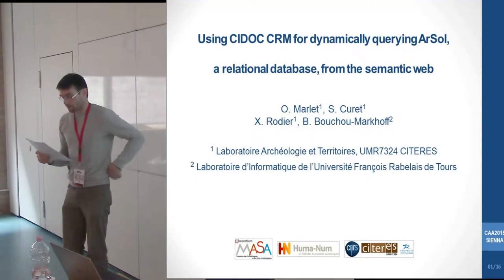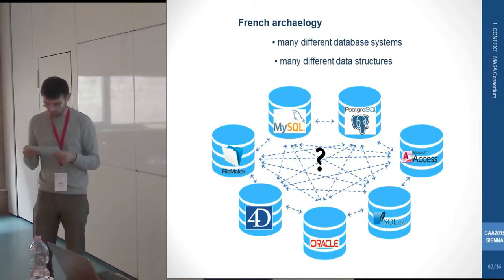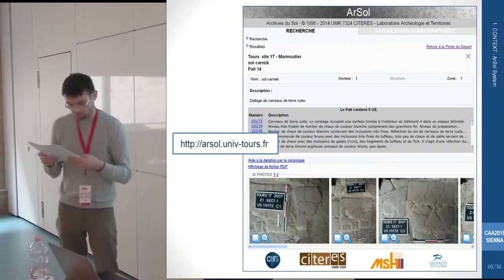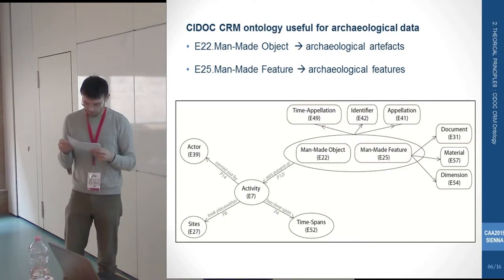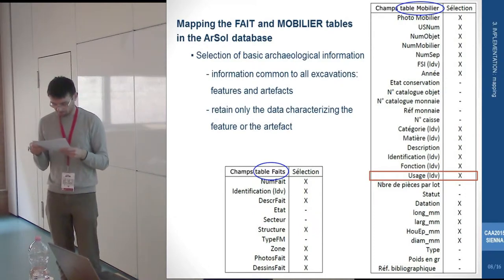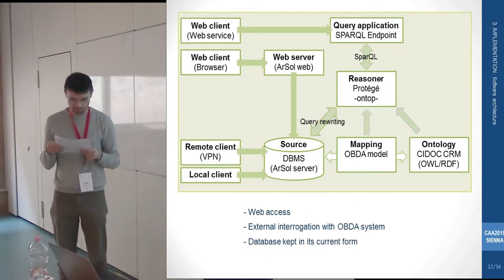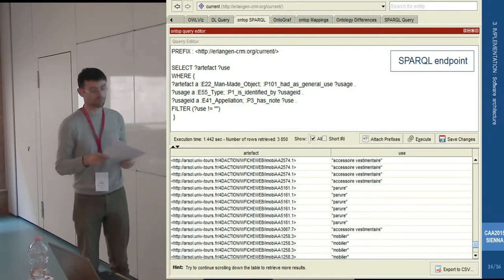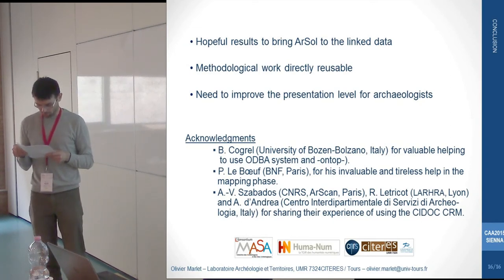Using CIDOC CRM for dynamically querying ArSol, a relational database, from the semantic web.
Authors: Olivier Marlet, Stéphane Curet, Xavier Rodier, Béatrice Bouchou-Markhoff

Abstract: MASA Consortium (Mémoire des archéologues et des sites archéologiques from the Très Grande Infrastructure de Recherche Huma-Num aims to provide to the french community of archaeologists several tools to improve their data interoperability. In this context, we propose to open the ArSol database to the semantic web, using the CIDOC-CRM ontology and a tool that implements Ontology-Based Data Access (OBDA) principles. The ArSol (Archives du Sol: Soil Archives) system has been used by the “Archéologie et Territoires” Laboratory (CNRS – Tours University) since 1990 for processing archaeological data. It can be used for all stratigraphic excavations and has the dual purpose of data management and research. It was constructed, with proprietary software, as an open system that is flexible and above all not conditioned by the integration of predefined thesauri. The ArSol client-server system is designed to integrate data from different sites. ArSol is designed both as a recording and data management research tool for use during excavation, and as an exploratory data analysis system for post-excavation work. Firstly, we designed a set of mappings from a selection of ArSol fields to the CIDOC CRM ontology. This manual alignment has been reported in CAA 2014. It allows us to transpose the ArSol data in an RDF format fully compatible with the CIDOC-CRM. We present in this article a new step, which is to implement the software architecture to query ArSol from a SPARQL endpoint. We chose to use Ontop, software developed at the University of Bozen-Bolzano that allows to query a relational database via an ontology, using SPARQL. In this way we do not need to move our data from our efficient database in order to benefit from the semantic web capabilities (semantic interoperability, RDF/OWL 2 QL inference, etc.). We avoid the extract-transform-load (ETL) process for exporting our data in an RDF store and for updating it when data change in ArSol. Via the SPARQL endpoint, users or applications can query ArSol using the CIDOC-CRM part that we selected to represent our ArSol data. We used the Ontop Protégé plugin to design the OBDA mappings that are necessary for the SPARQL-to-SQL rewritings. Our final goal is to devise an application that will offer a single interface to query several distributed and independent archaeological databases, with heterogeneous structures, using CIDOC-CRM to relate them to each other. Querying ArSol in SPARQL via the CIDOC CRM is an important step towards this goal.